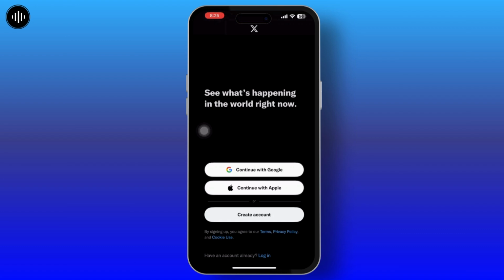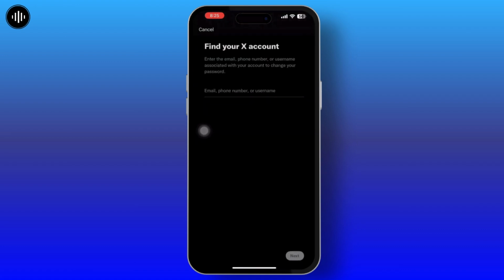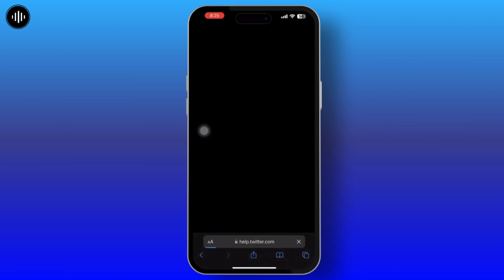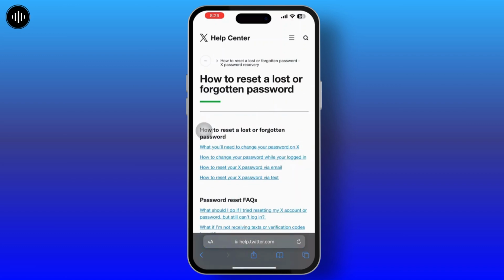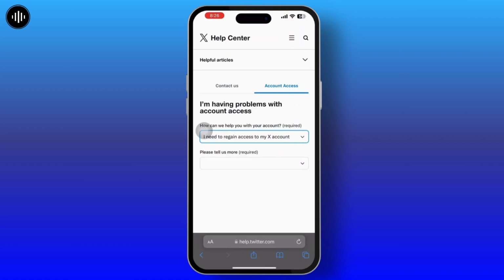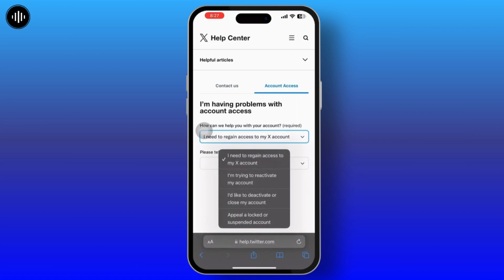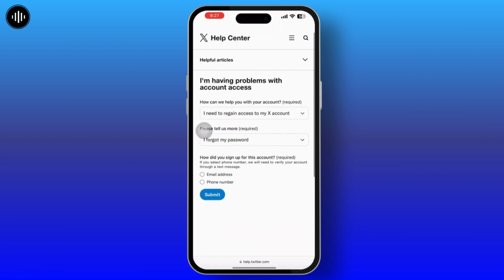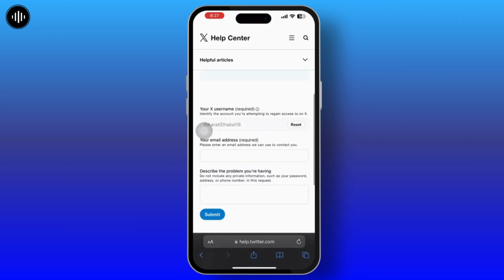How to Recover X (Twitter) Account WITHOUT Email or Phone Number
How to Recover X (Twitter) Account WITHOUT Email or Phone Number! Struggling to recover your X (formerly Twitter) account without access to your email or phone number? This video will guide you through the steps to regain access to your account quickly and easily, even without those recovery methods. Whether you're asking, "How do I recover my X (Twitter) account without an email or phone number?" or need help with account recovery, this tutorial has you covered. Watch now to learn how to recover your X account without email or phone number today!

Timestamps:
00:00 How to Recover X (Twitter) Account WITHOUT Email or Phone Number
00:10 How Do I Recover My X (Twitter) Account?